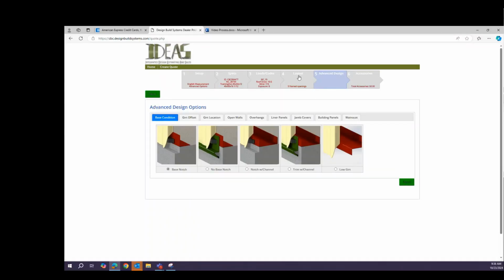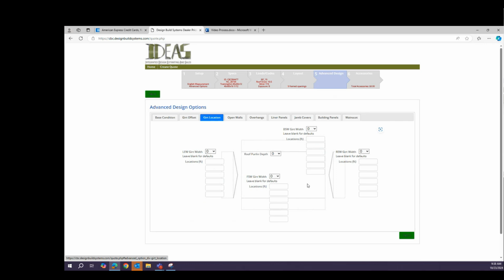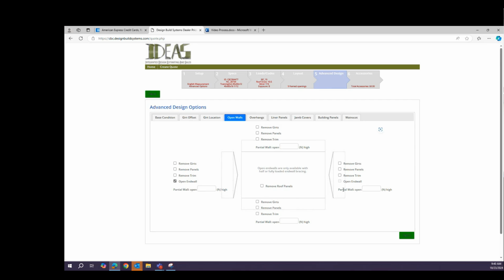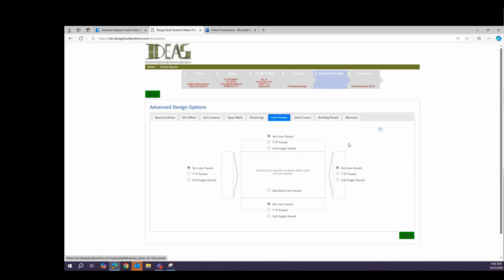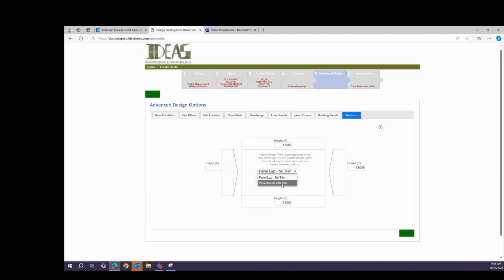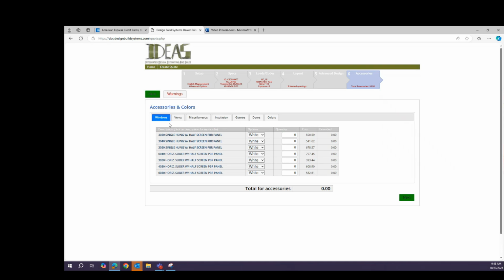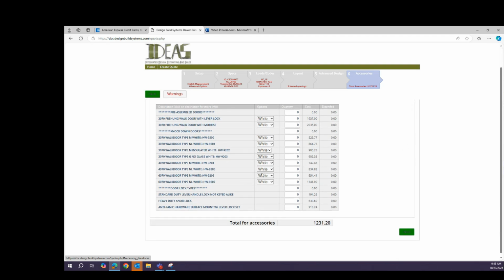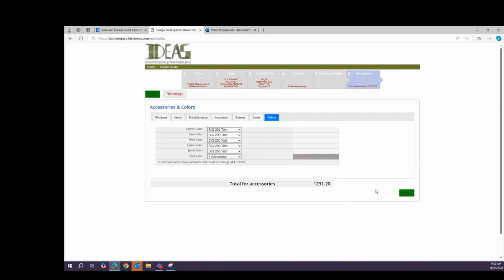IDEAS TRAINING SERIES - PART 3 - FINISHING THE BUILDING